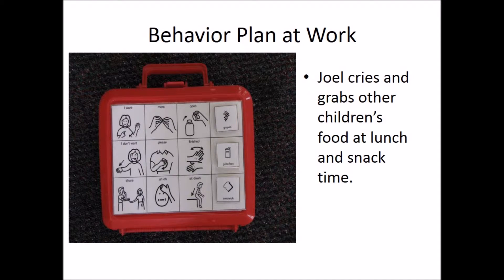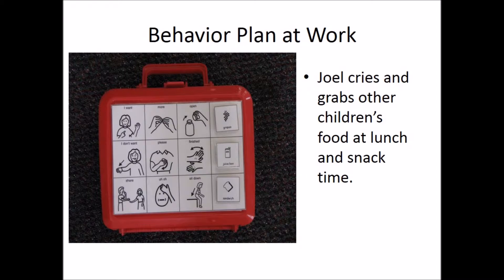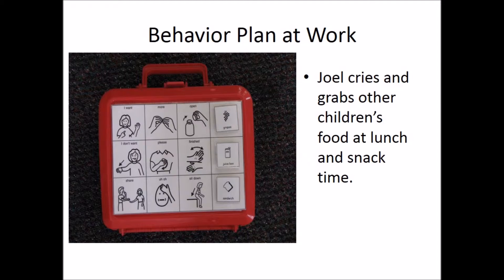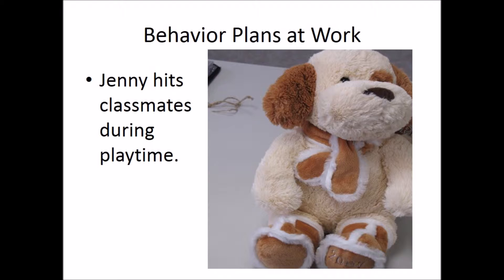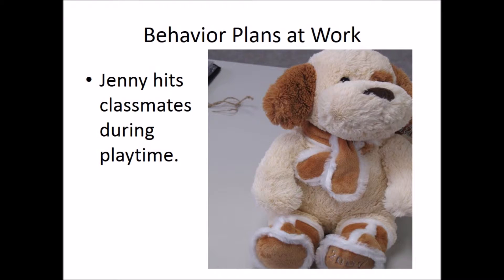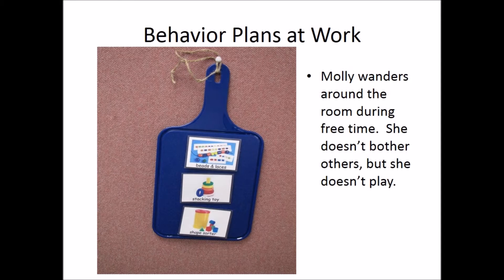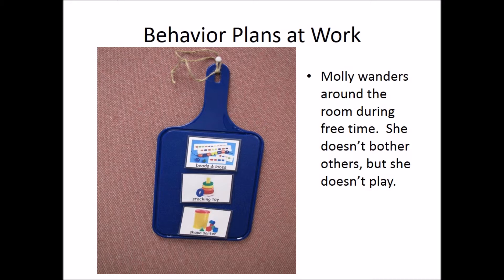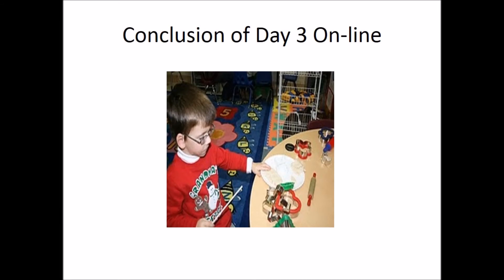Day 3 Lesson 7 Video